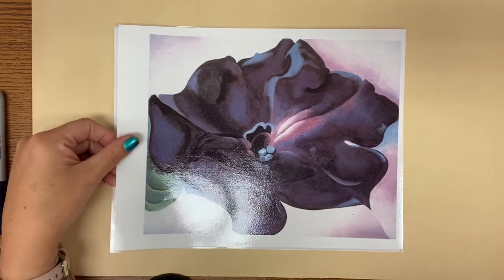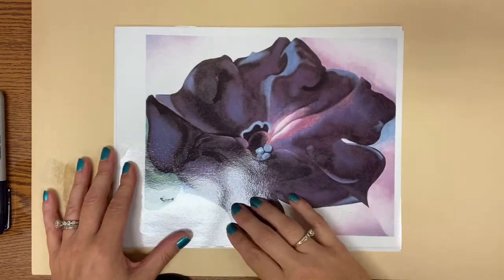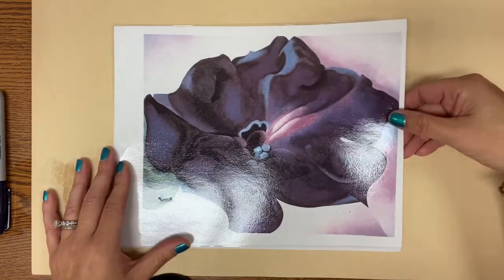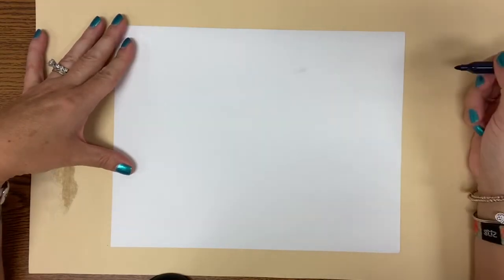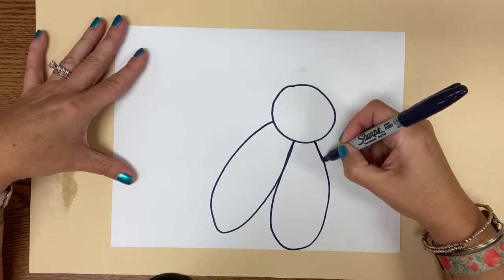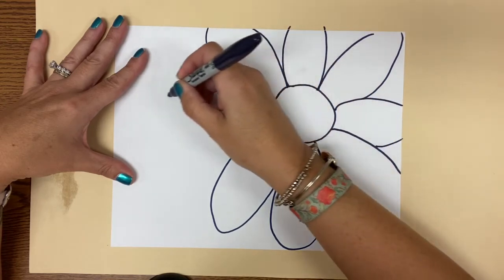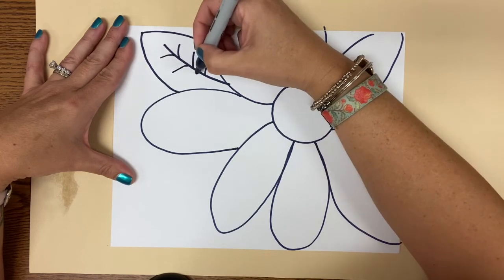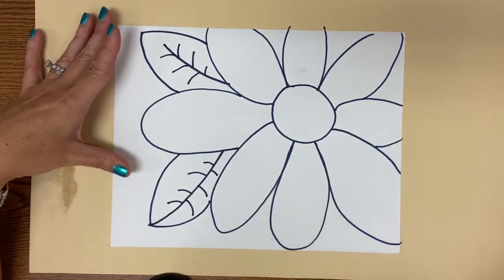O’Keeffe flower drawing